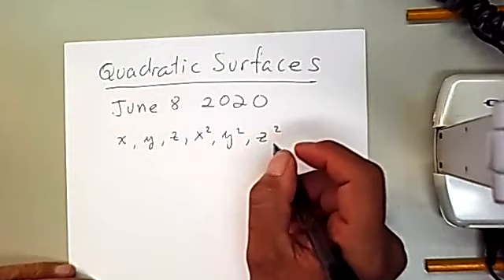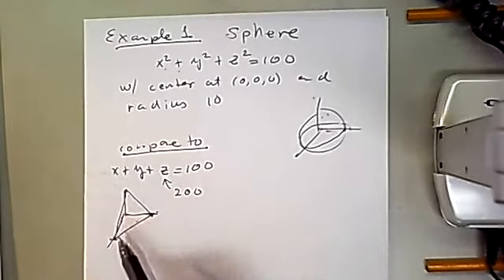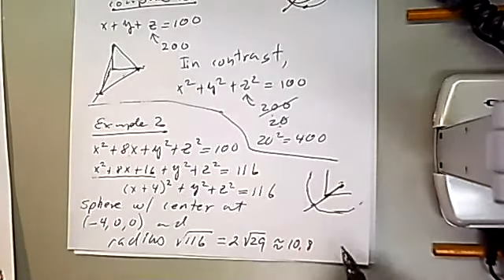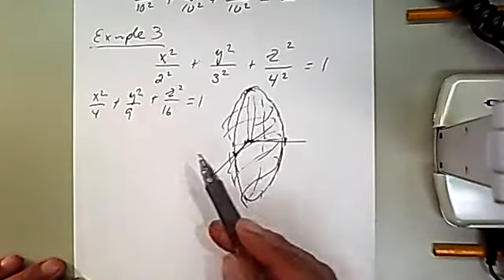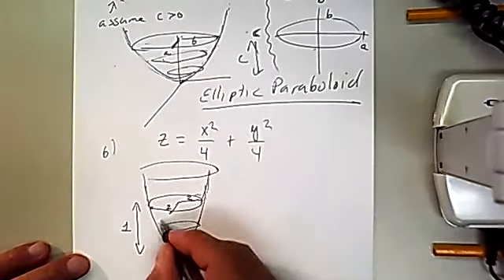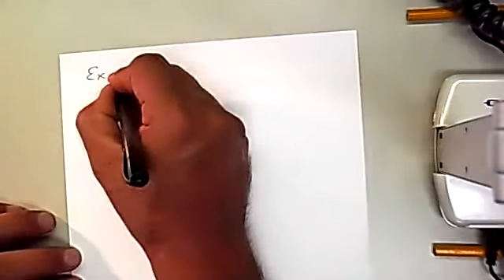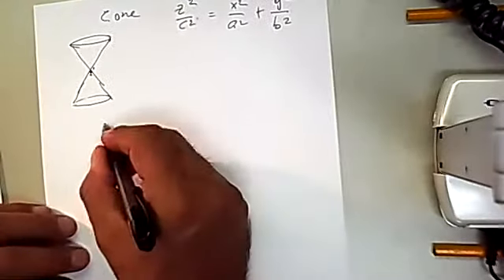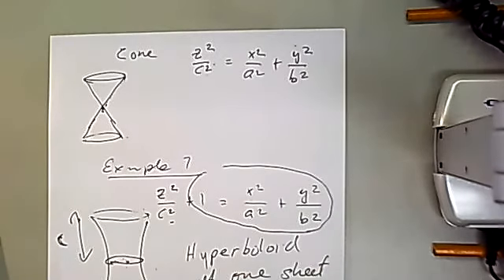5040 1 Quadratic Surfaces. June 8 2020.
An introduction to Ellipsoids, Elliptic Paraboloids, Hyperbolic Paraboloids, Cones, Hyperboloids of one Sheet, and Hyperboloids of two Sheets.